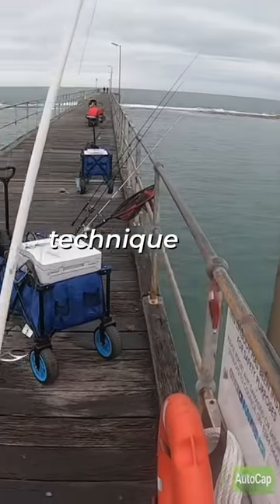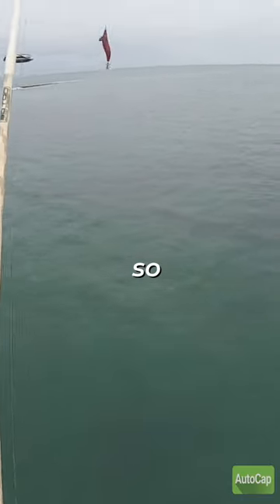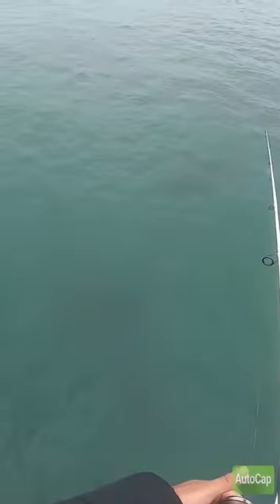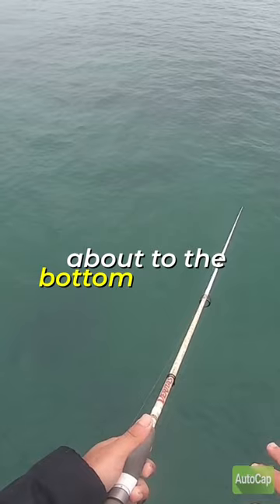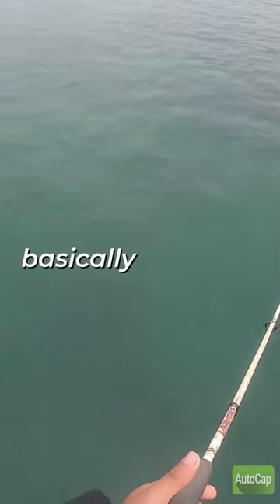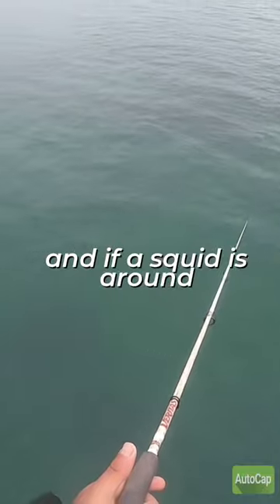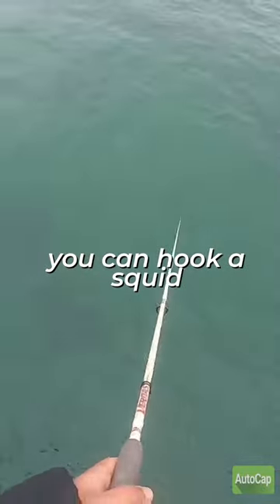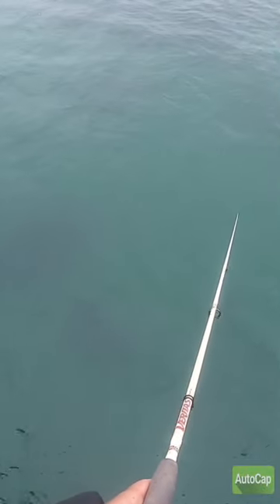How to catch squid!!